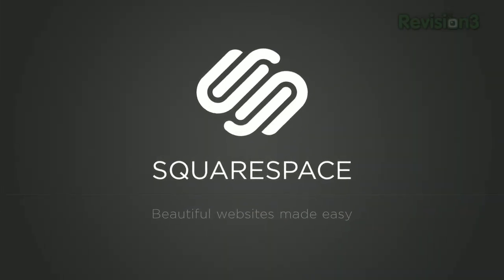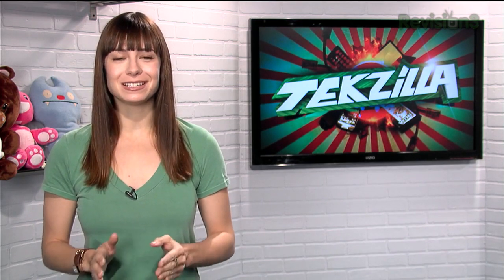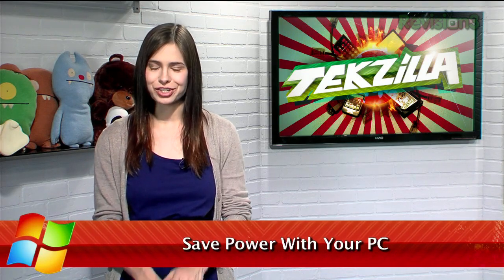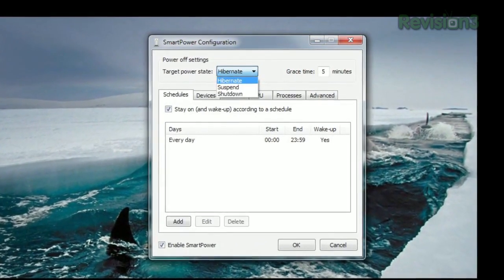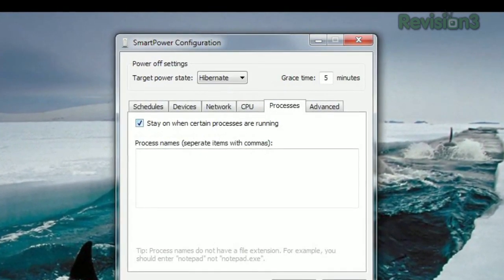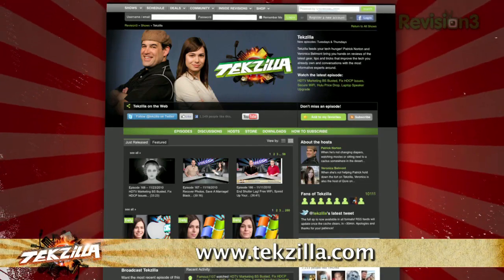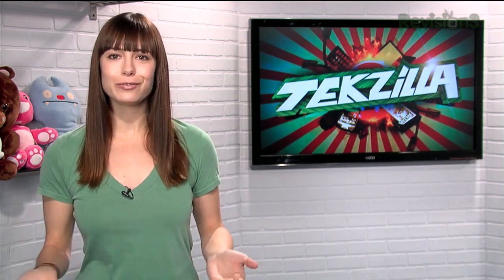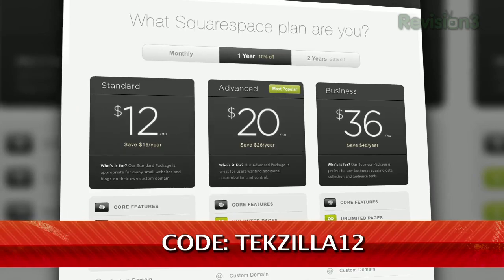Turn Your PC On and Off Automatically - Top TZDs of 2011 #10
It's nearing the end of the year, so we're counting down the Top 10 Tekzilla Dailies of 2011. First up: Wish your computer knew when you didn't need it to be running? On today's Tekzilla Daily, Veronica shows you SmartPower, which turns your machine off when you're not using it.